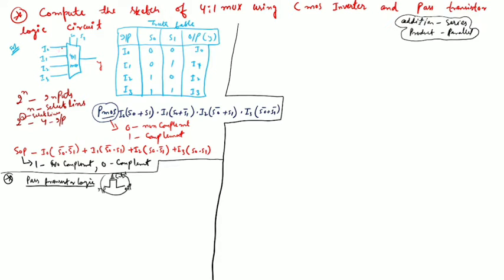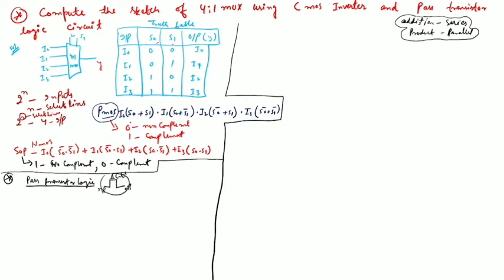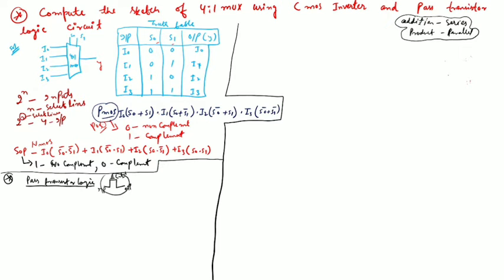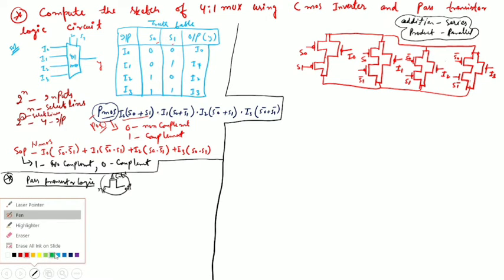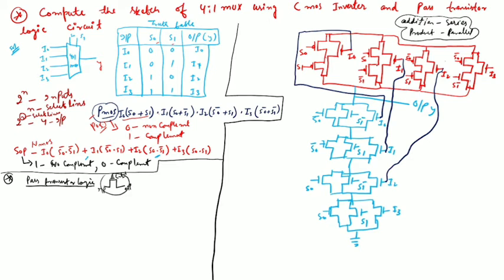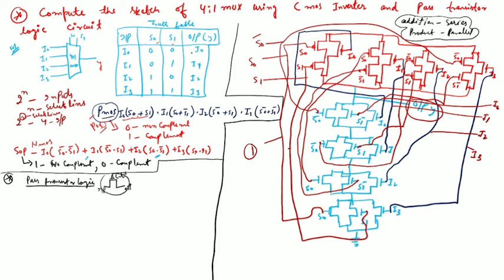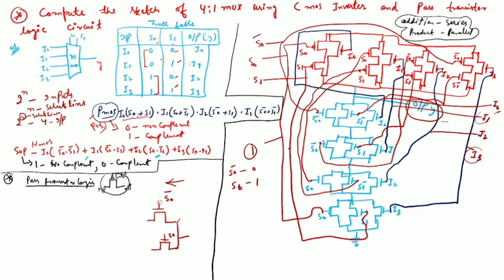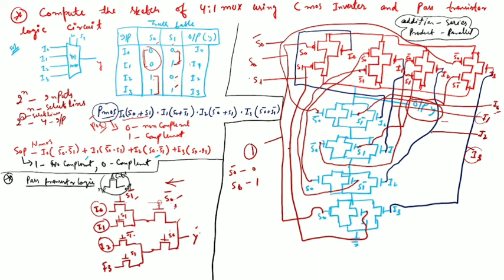4X1mux using pass transistor logic and cmos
4x1 MUX using pass transistor logic
CMOS MUX
4x1 mux
cmos logic
pass transistor logic